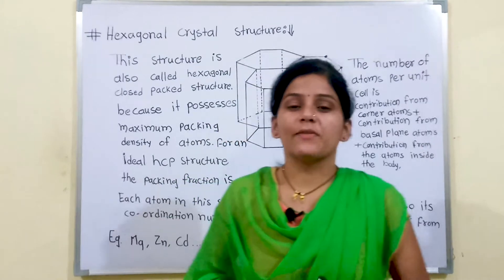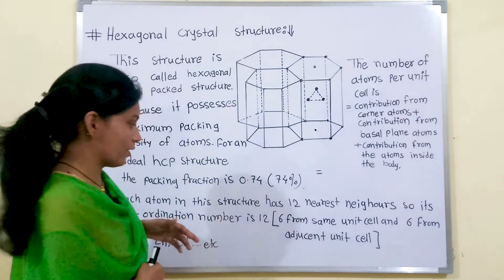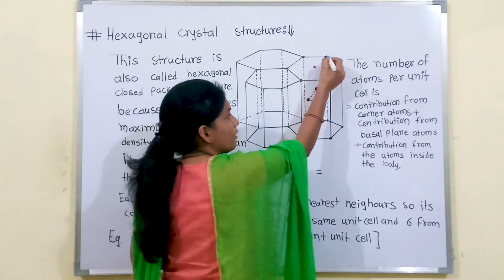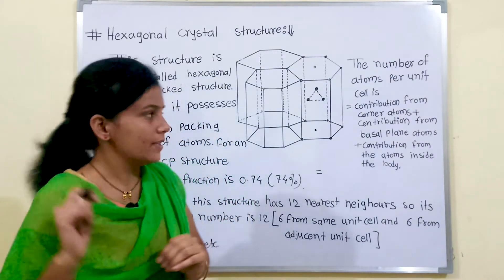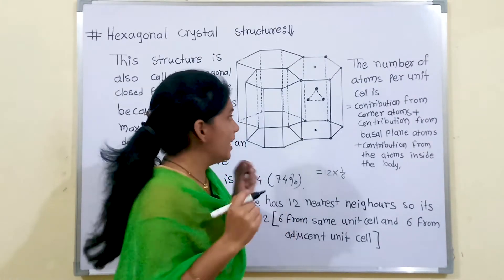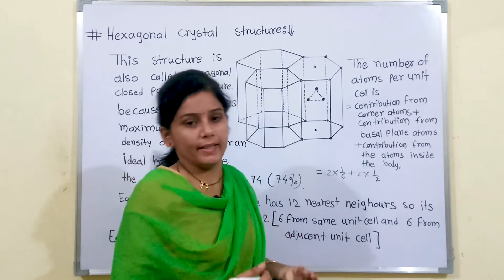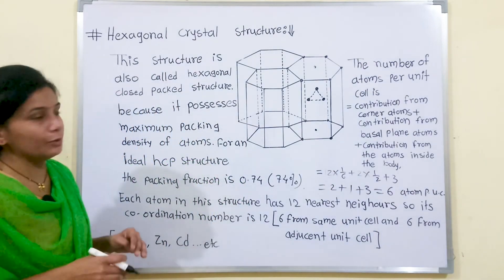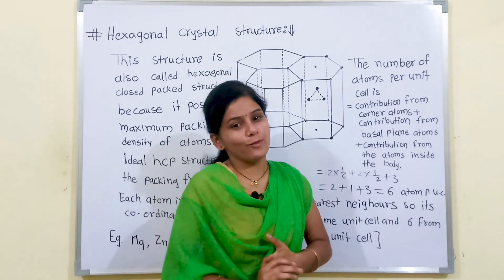17. Hexagonal Crystal Structure: Condensed Matter Physics- SET/NET/GATE/JEST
Hexagonal  Closed Pack Structure (HCP)
Atom per unit cell
Packing Fraction